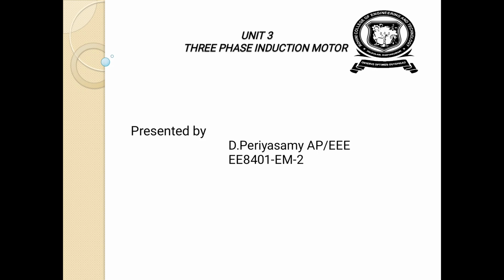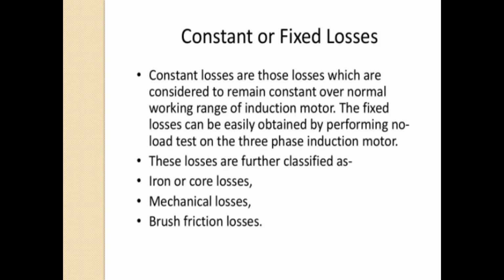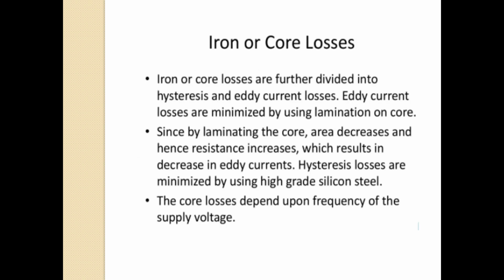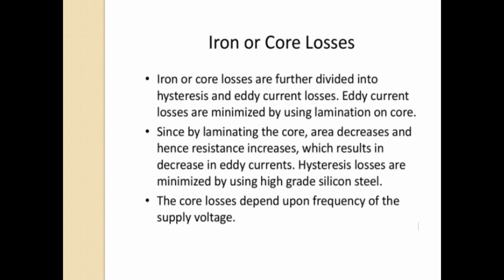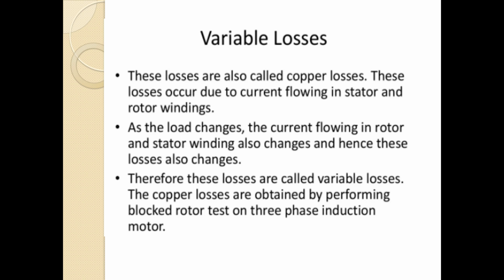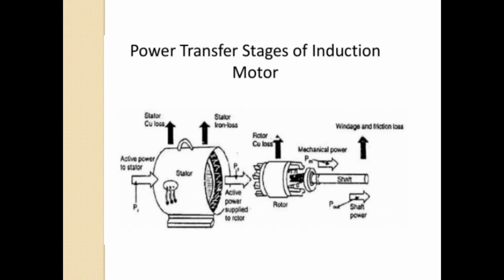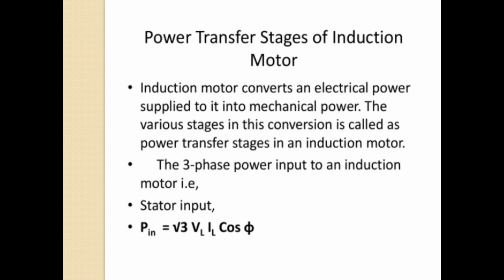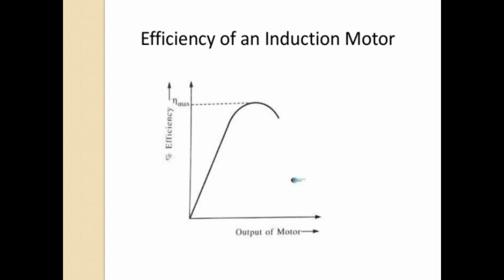3 6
Losses of Three phase IM